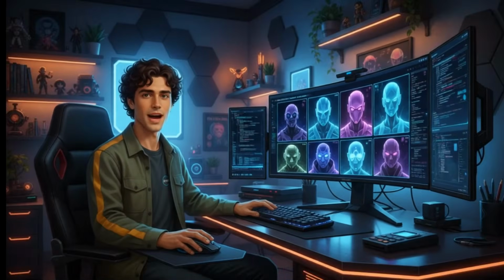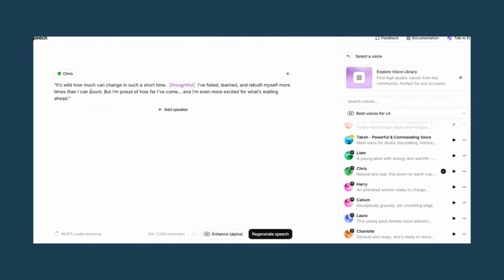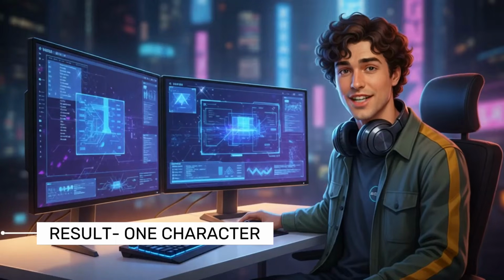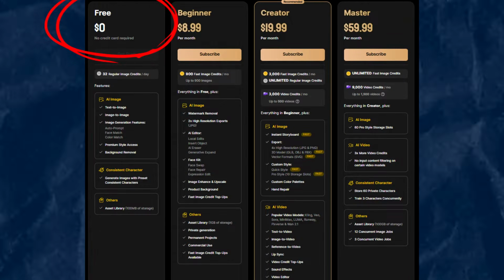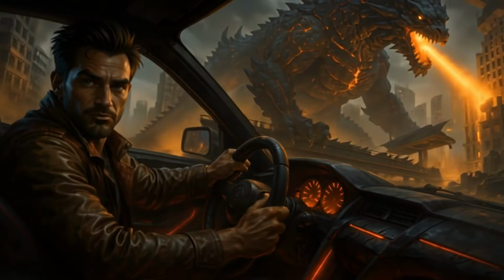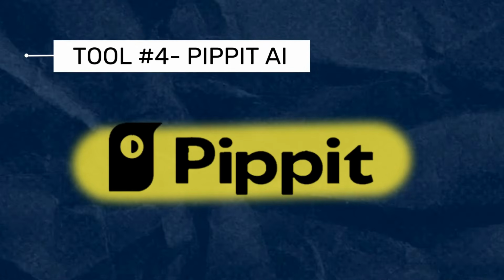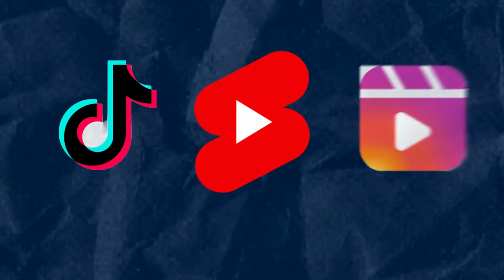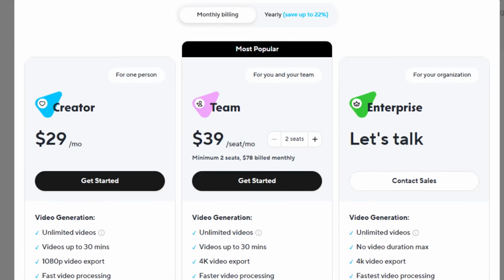I Tested 5 AI Lip-Sync Tools… And The Results SHOCKED Me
🔗 Tools Mentioned

In this video, I test five of the most powerful AI lip-sync tools to find out which one actually looks real — and which ones you should avoid.
If you’ve ever tried creating faceless videos, talking avatars, or AI-generated characters, you already know one truth:

You’ll see which tool gives the most natural lip movement, the best body animation, and the highest realism… and which tools fall apart under pressure.

Whether you’re creating TikToks, YouTube videos, faceless content, animations, or full AI story scenes — this breakdown will save you hours of testing.

• Which AI tool has the most accurate lip-sync
• Which platforms support multi-character scenes
• Best tools for long-form videos (up to 10 minutes)
• Best short-form avatar animation tools
• Pros, cons, pricing, and real examples

🔥 Want My Exact Prompts and Workflows?

You’ll get my prompts, presets, workflows, and behind-the-scenes tutorials.